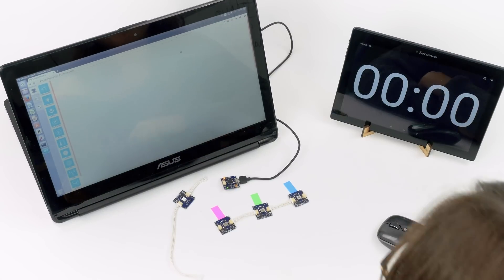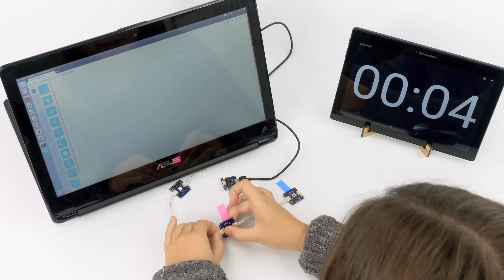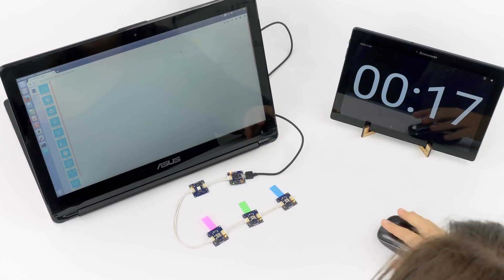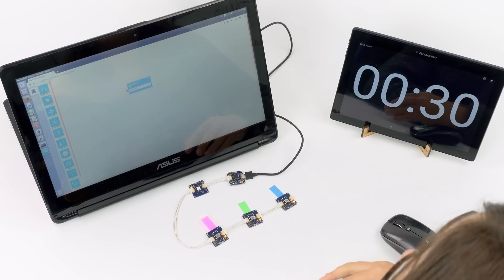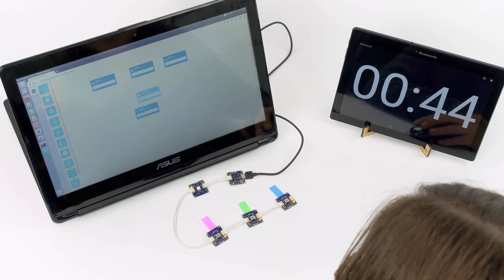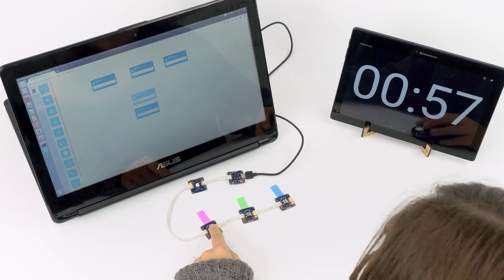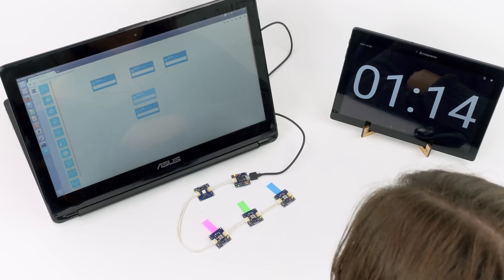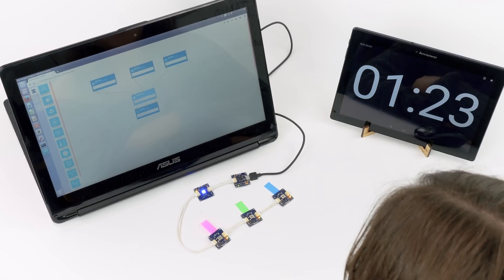ESLOV: Simon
Remember playing Simon as a kid? Now you can create your own electronic memory game using the ESLOV IoT Kit's hub + three button modules, an RGB LED, and some color sticky notes.